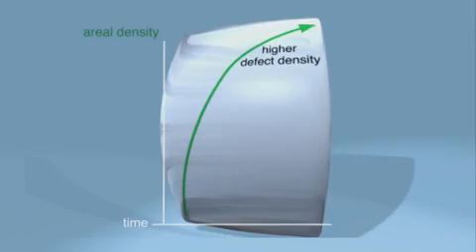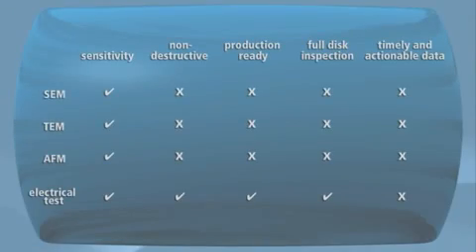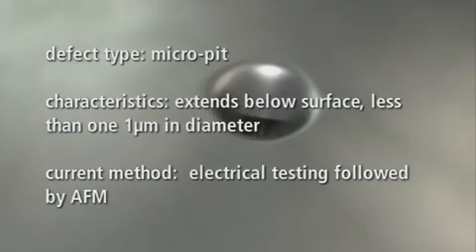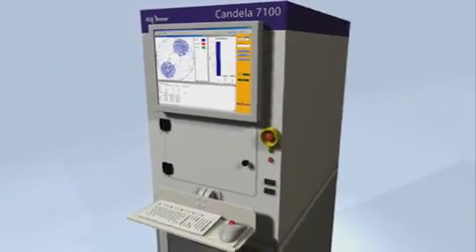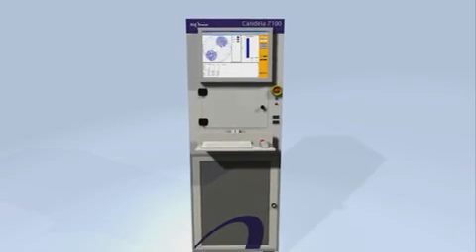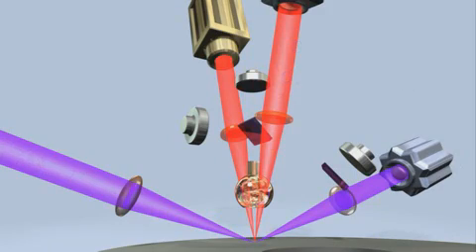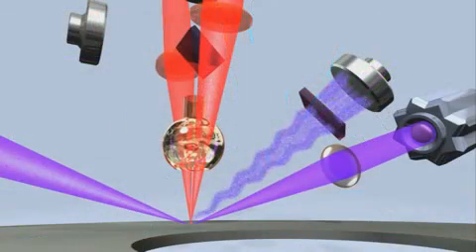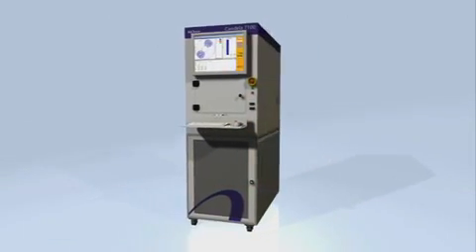KLA Candela 7100 Series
KLA Candela 7100 Overview

Watch the latest videos on KLA.com and explore our channels in the KLA Media Room